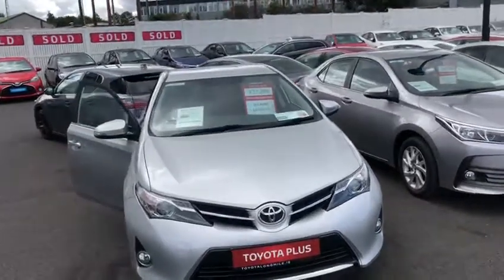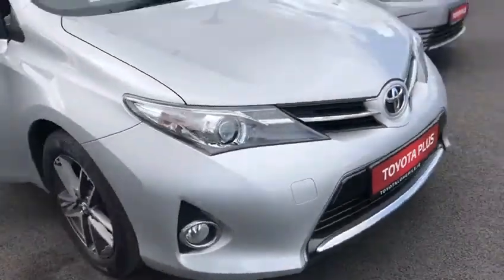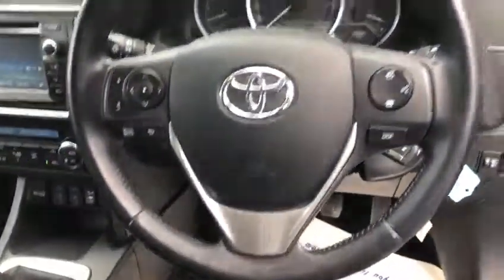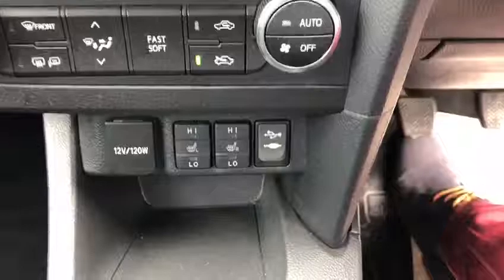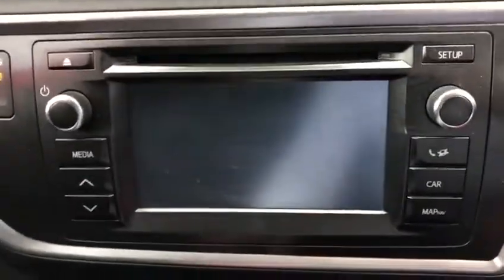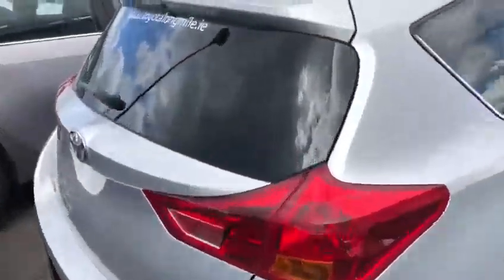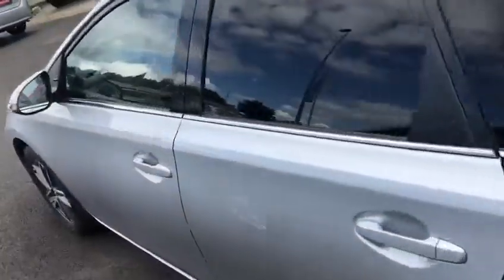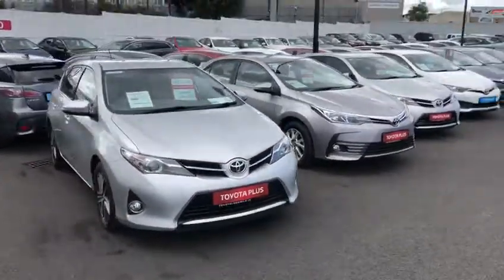152D1151 Auris 1.4 Diesel Sol